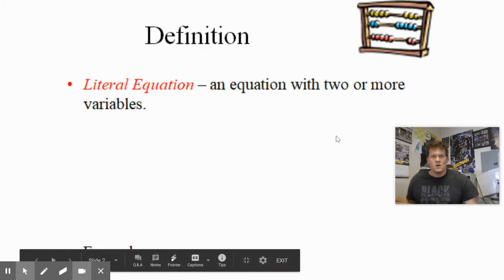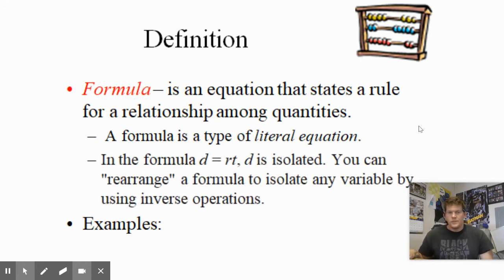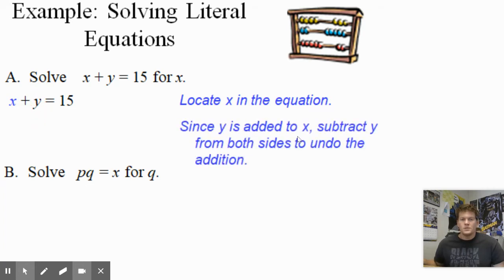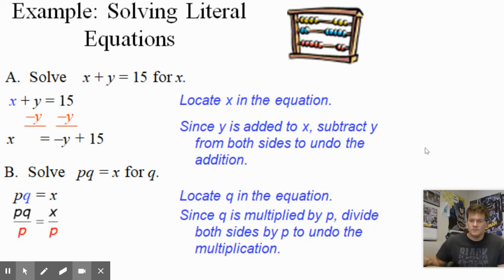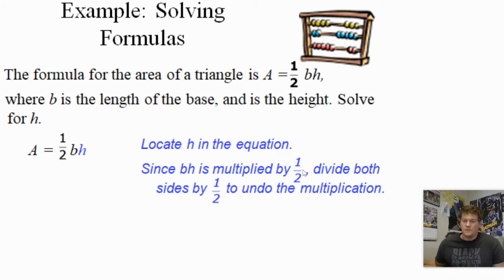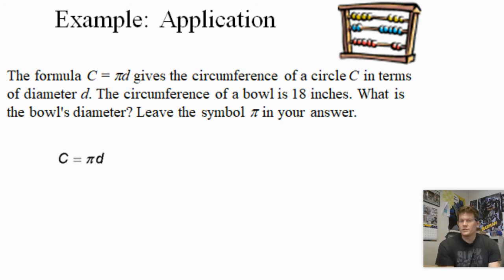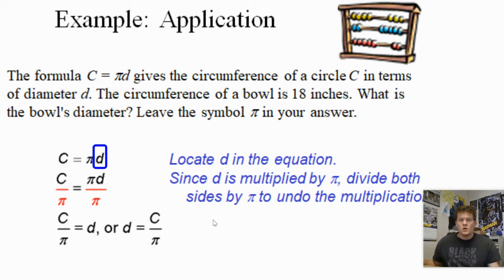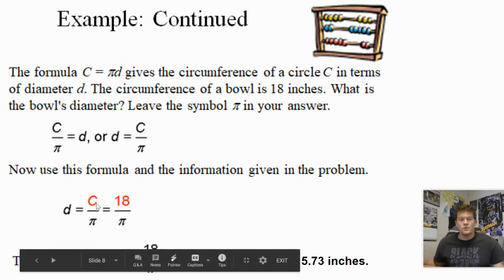Literal Equations and Formulas